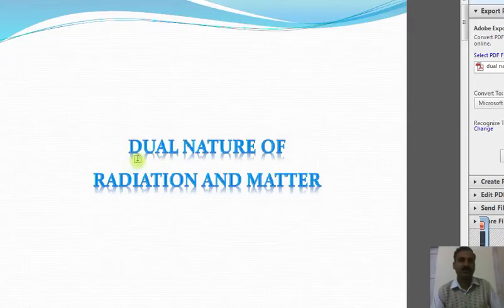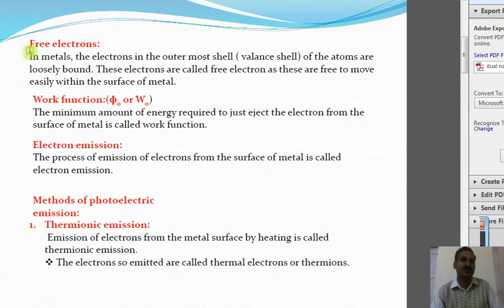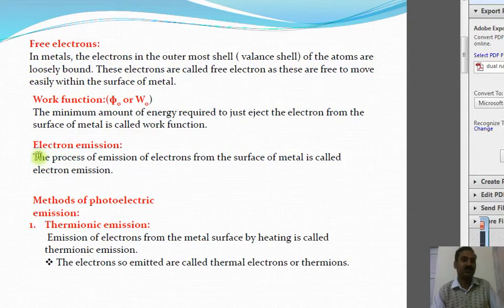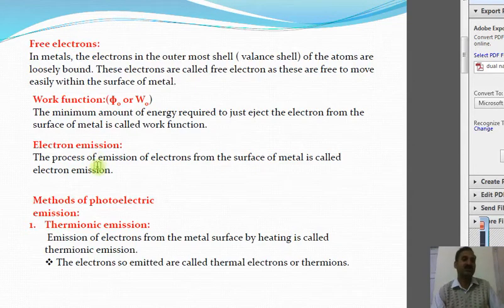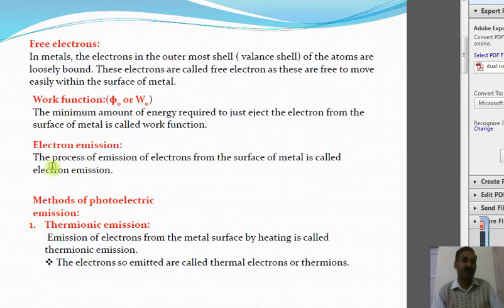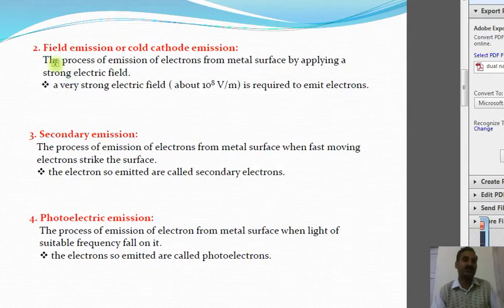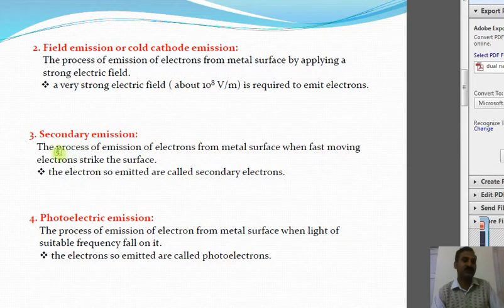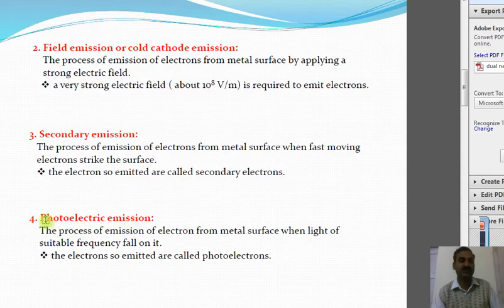Preview Photoelectric effect 01